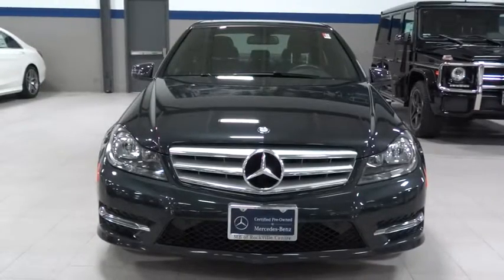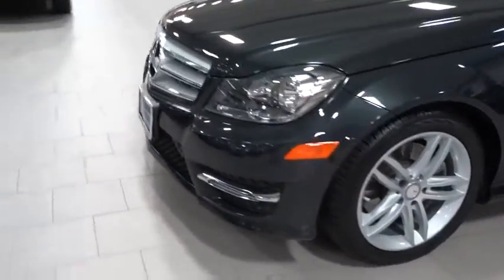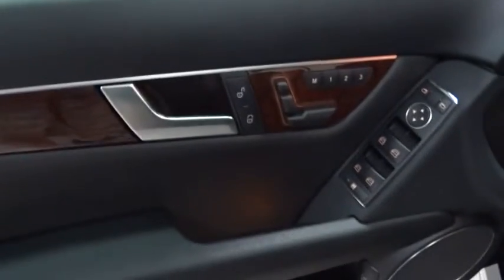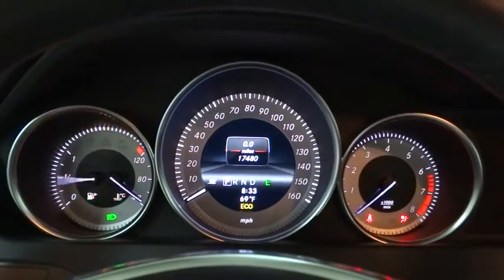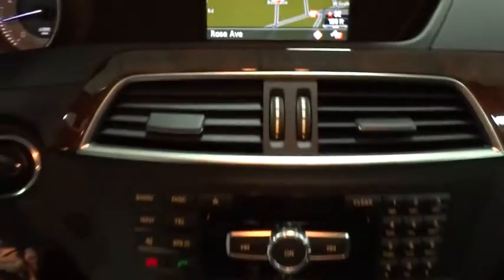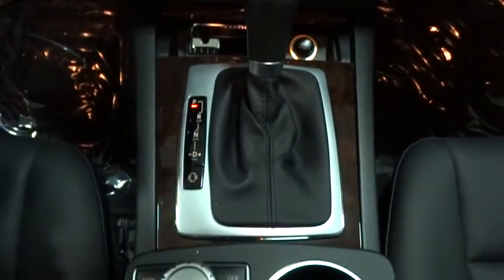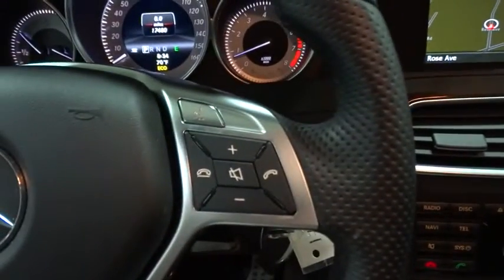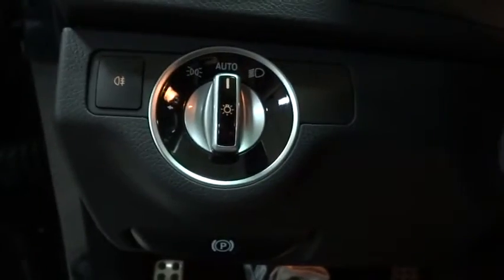2013 Mercedes-Benz C-Class Rockville Centre, Nassau, Long Island, New York, Queens, NY 3529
2013 Mercedes-Benz C-Class
2013 Mercedes-Benz C-Class C300 Sport - Stock#: 3529 - VIN#: WDDGF8AB3DA880600

Mercedes-Benz of Rockville Centre is excited to offer this 2013 Mercedes-Benz C-Class. This Mercedes-Benz includes: PRE-WIRING FOR BECKER MAP PILOT PREMIUM 1 PKG Seat Memory Rear Bench Seat Heated Front Seat(s) Pass-Through Rear Seat MP3 Player Satellite Radio Premium Sound System Auxiliary Audio Input Driver Adjustable Lumbar MAGNETITE BLACK METALLIC SPORT PKG BURL WALNUT WOOD TRIM Woodgrain Interior Trim BLACK, MB-TEX SEAT TRIM Premium Synthetic Seats *Note - For third party subscriptions or services, please contact the dealer for more information.* The CARFAX report for this 2013 C-Class C300 Sport highlights that it's a One-Owner vehicle, and for good reason. A One-Owner vehicle gives you the feel of owning a new vehicle without paying the new car price. This vehicle is Certified Pre-Owned. Few vehicles can match the safety and comfort of this AWD C-Class C300 Sport. With enhanced performance, refined interior and exceptional fuel efficiency, this AWD Mercedes-Benz is in a class of its own. A Mercedes-Benz with as few miles as this one is a rare find. This C-Class C300 Sport was gently driven and it shows. If you are looking for a pre-owned vehicle that looks brand-new, look no further than this Mag. Black Mercedes-Benz C-Class. An extra bonus with this Mercedes-Benz C-Class: it's still covered by the manufacturer's warranty. More information about the 2013 Mercedes-Benz C-Class: The 2013 Mercedes-Benz C-Class competes directly with BMW's 3-series and Infiniti's G-series. Mercedes brings a century of automotive innovation and a reputation for ultimate quality and performance to their entry-level model. The C-Class starts at $35,350 for the 1.8L-powered sedan. The direct-injected engine makes over 200 horsepower but can also cruise at 31 mpg on the highway, while still allowing for spirited performance, excellent safety and Mercedes trademark cache. Strengths of this model include strong safety feature list, a wide selection of performance engines, available 4MATIC all wheel drive system, and Affordable luxury